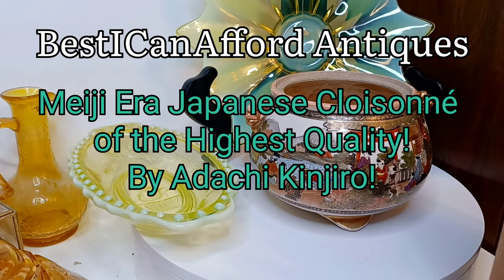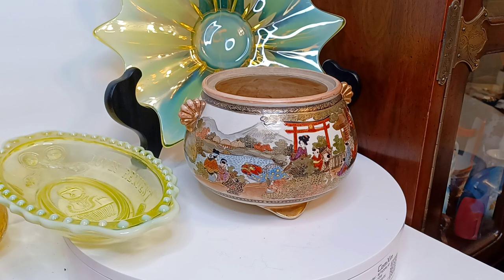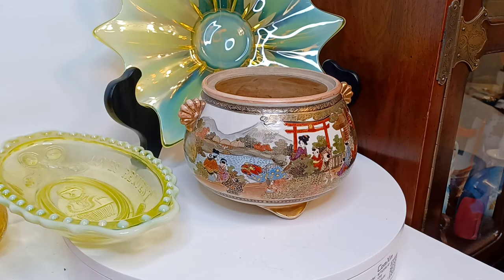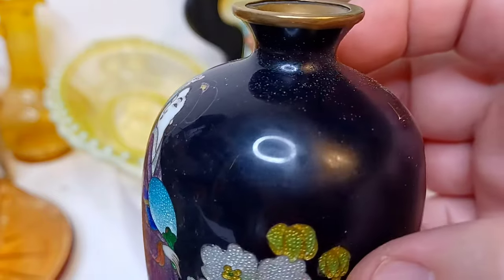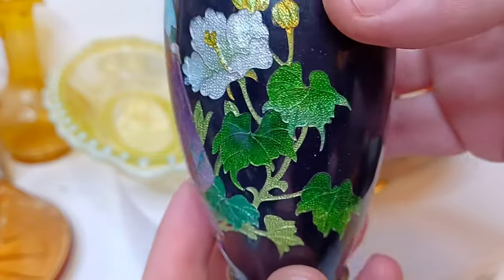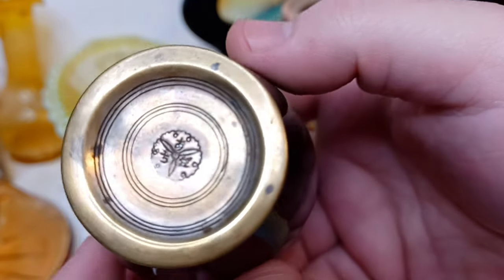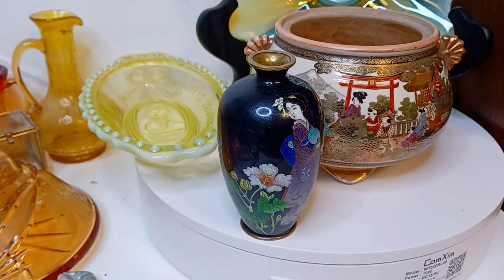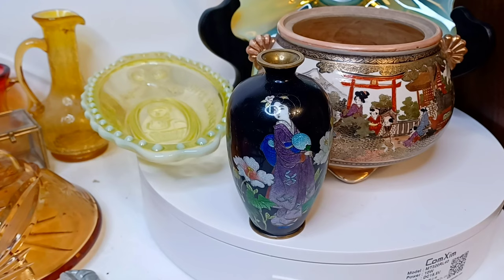Meiji Era Japanese Cloisonné by Adachi Kinjiro! High Quality, Rare Antiques in 4K HD! EYEBALL TREATS